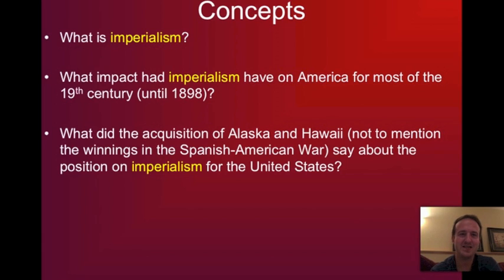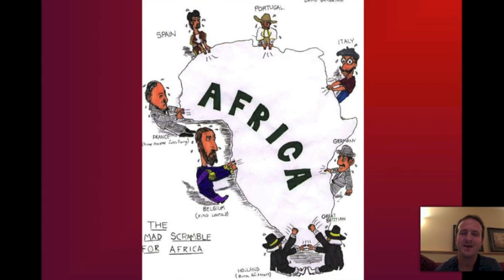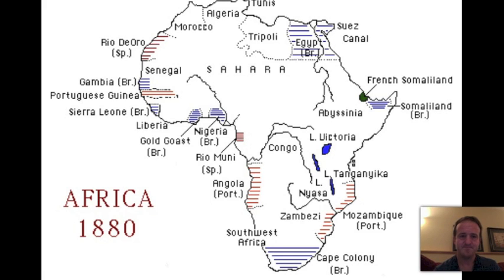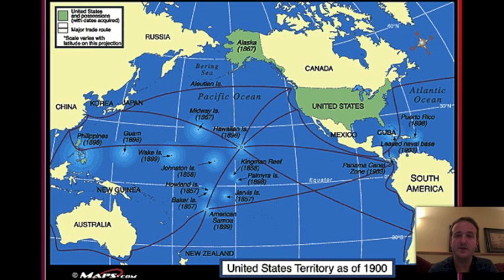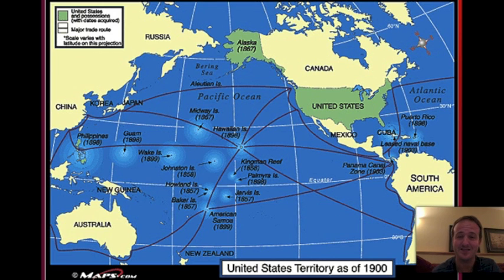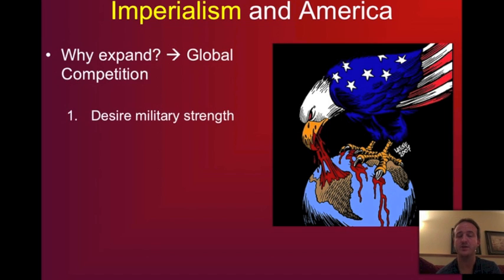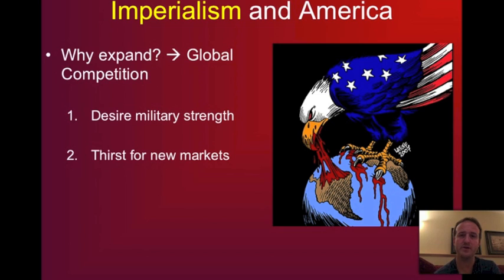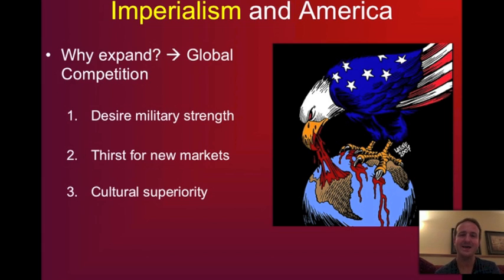Imperialism and America